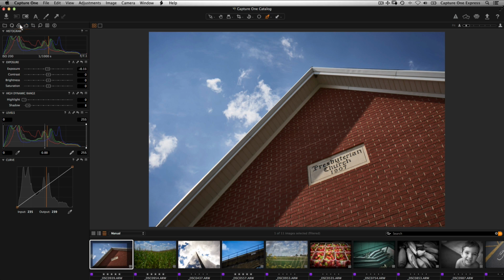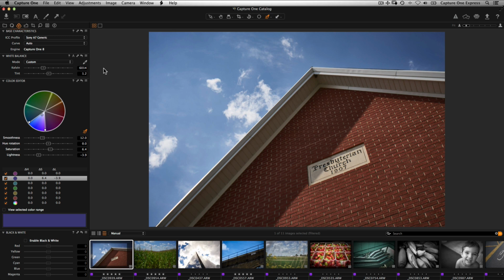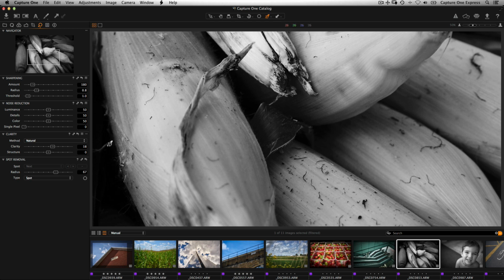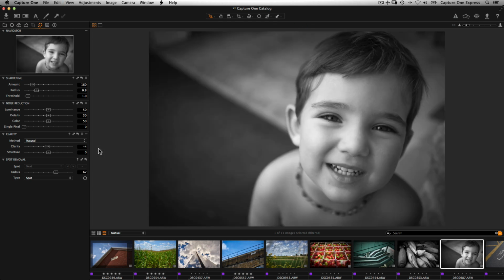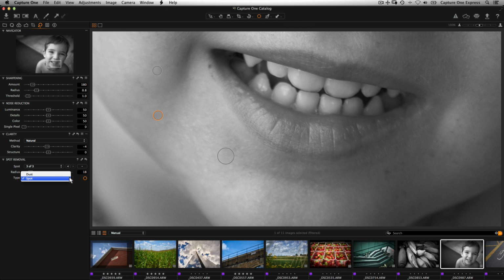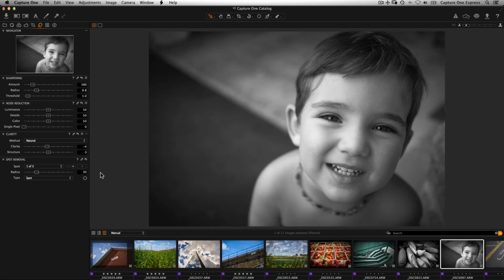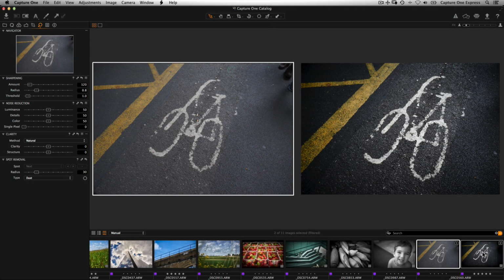Capture One Express (For Sony) | Performing Essential Adjustments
Get an overview of the essential image adjustment tools in Capture One Express (for Sony), such as  Exposure, High Dynamic Range, White Balance, Levels, Curves, Clarity and the Color Editor.